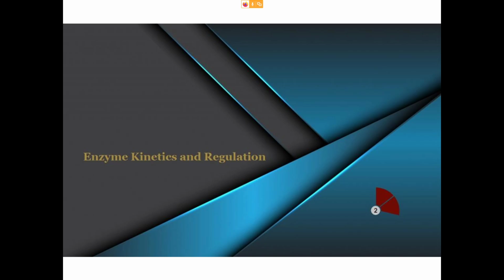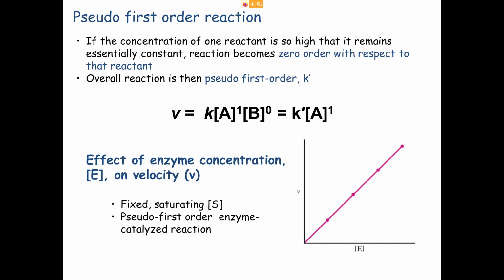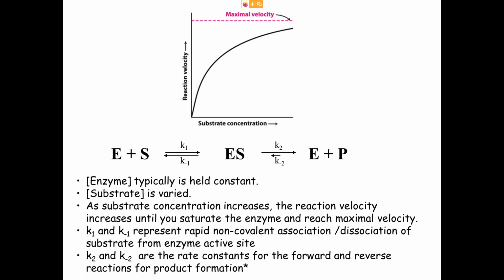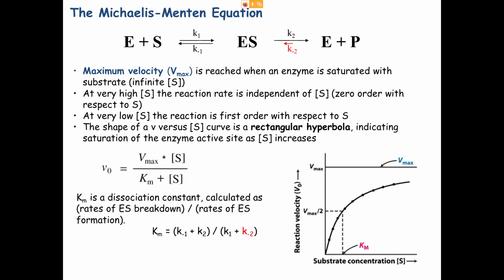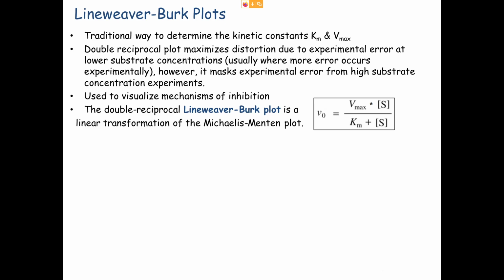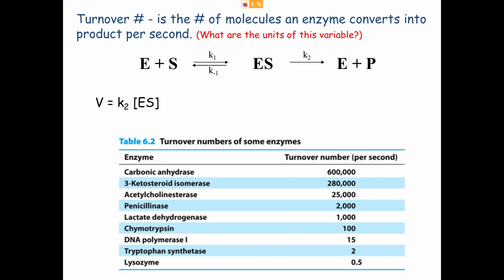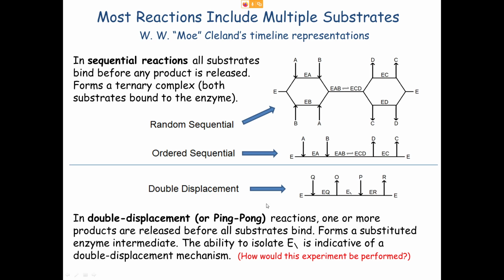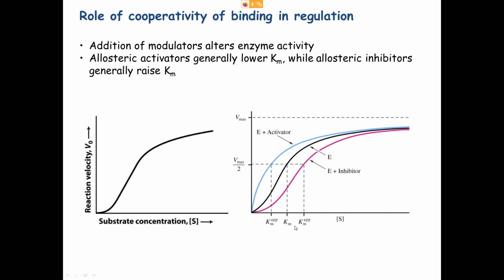2b Enzyme Kinetics and Regulation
Enzyme Kinetics and Regulation